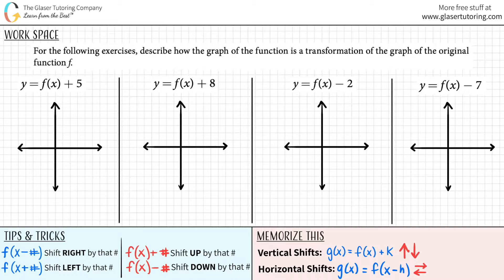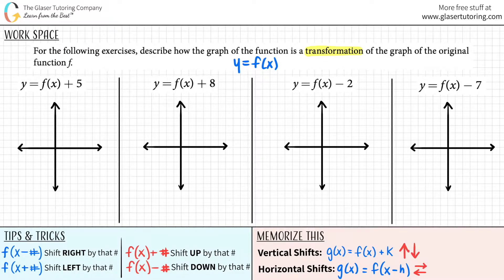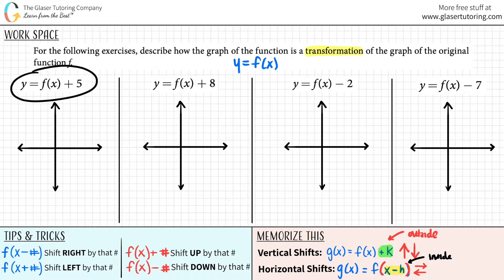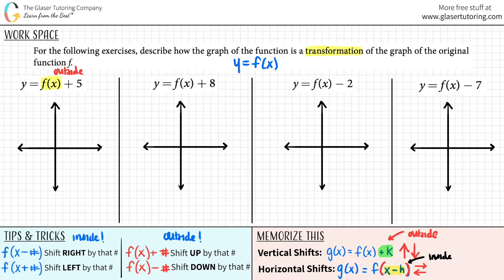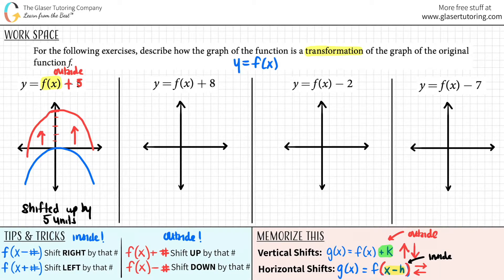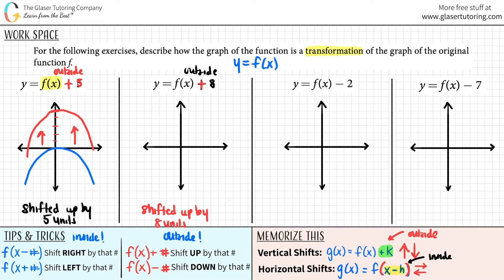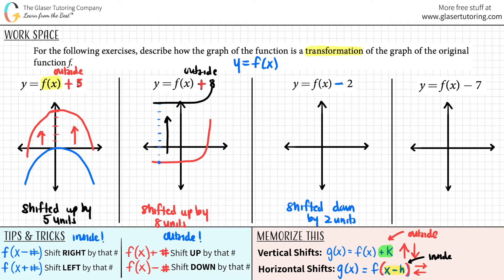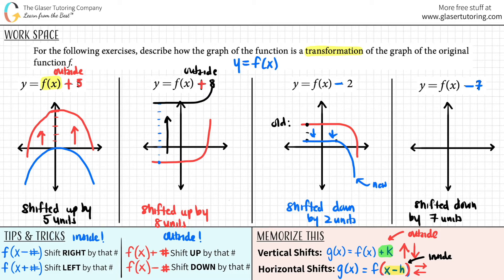How to Shift a Graph Up or Down: y = f(x) + 5, = f(x) + 8, y = f(x) - 2, and y = f(x) - 7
For the following exercises, describe how the graph of the function is a transformation of the graph of the original function f.
y = f(x) + 5
y = f(x) + 8
y = f(x) - 2
y = f(x) - 7